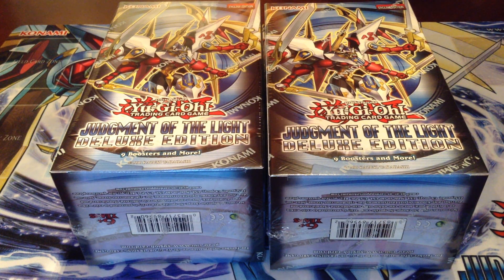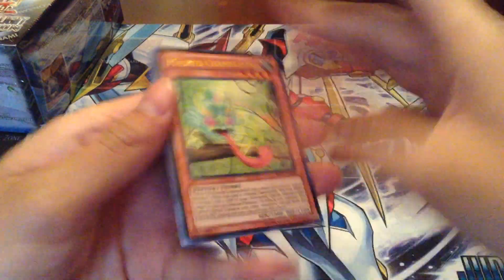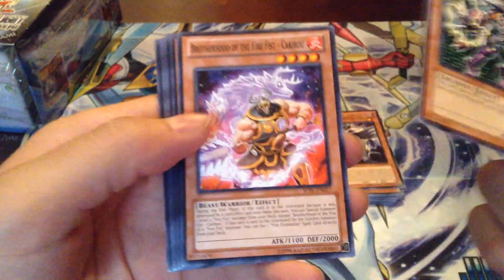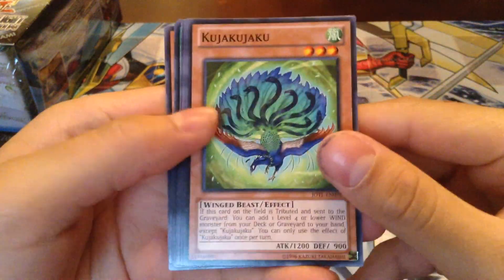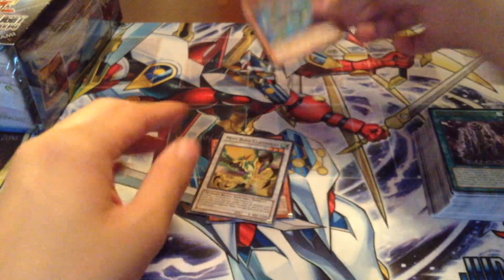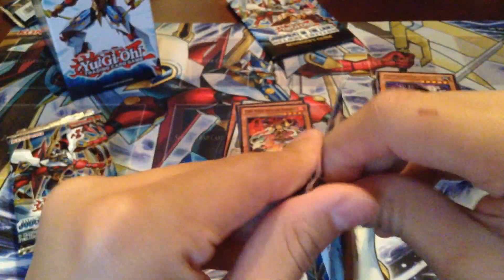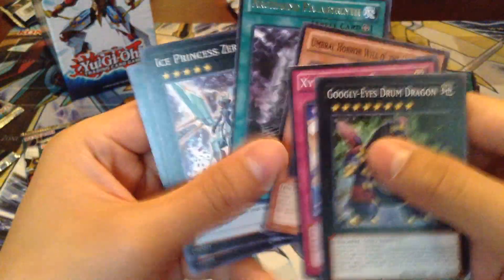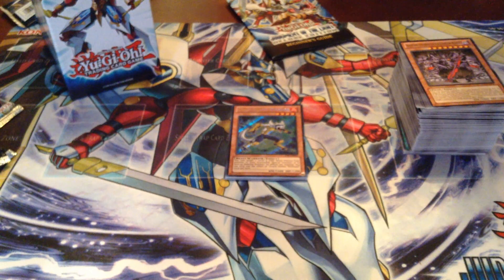Yugioh Judgment of the Light Deluxe Edition Case Opening - Part 2